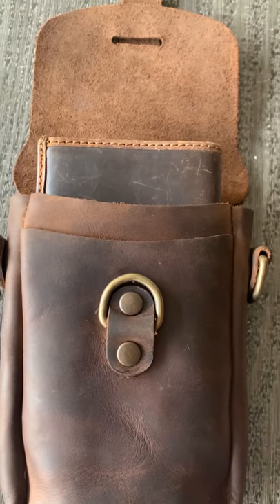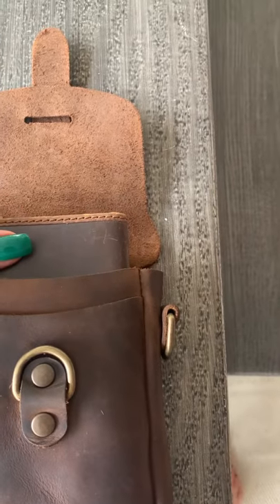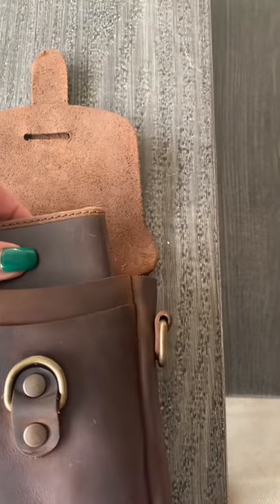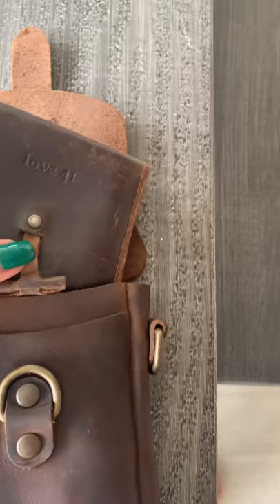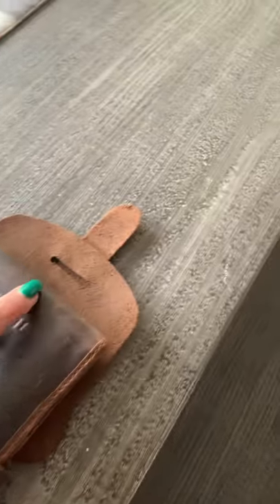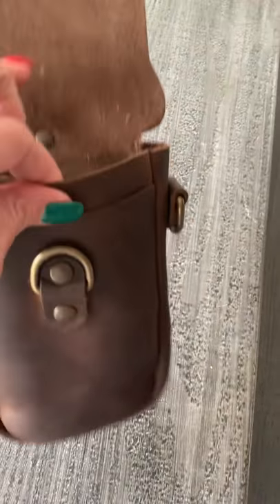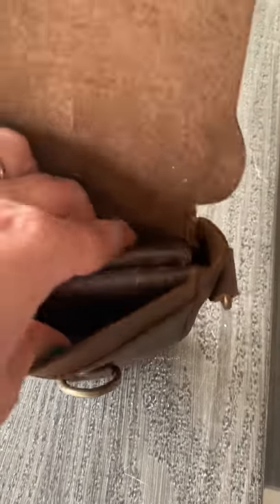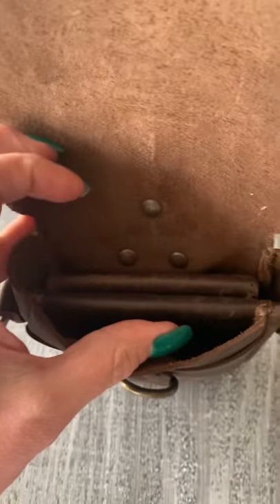Does the Love 41 Bifold wallet fit in the New Crossbody Koroha Pouch?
Here’s a video showing the leather bifold wallet inside the New Crossbody Koroha pouch